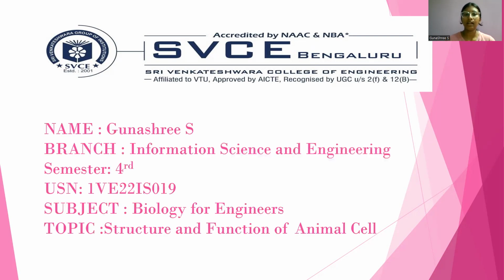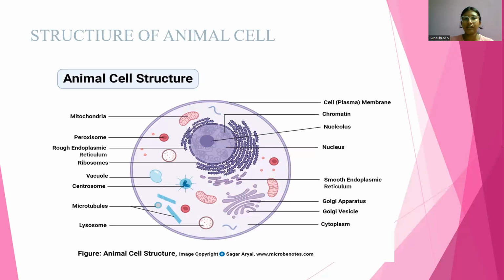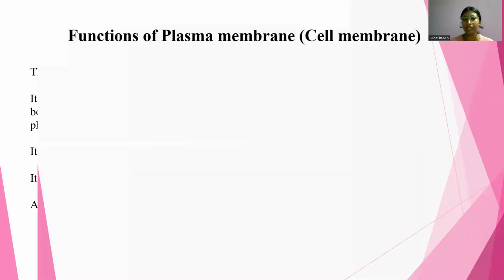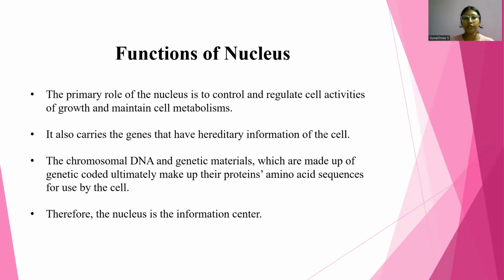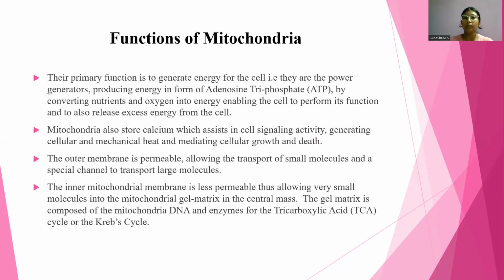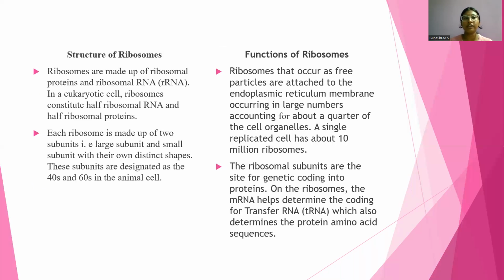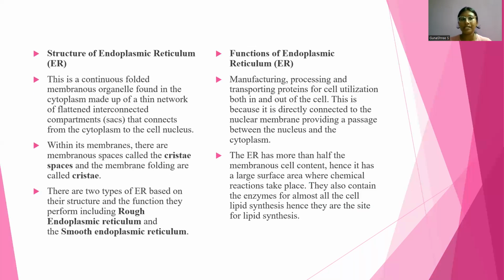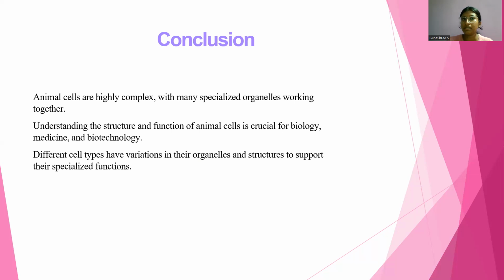Structure and Function of Animal Cell |Bio